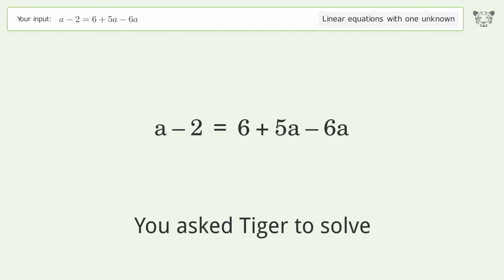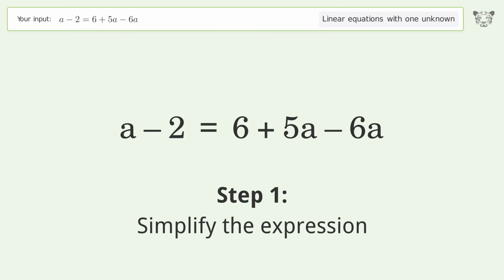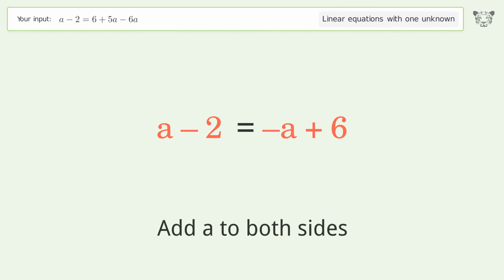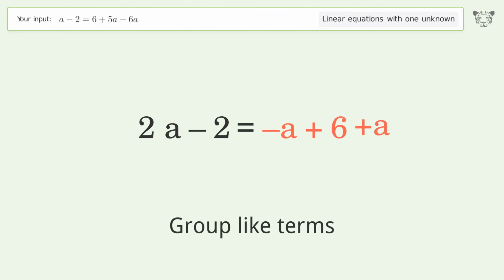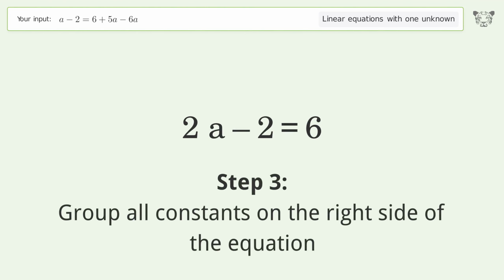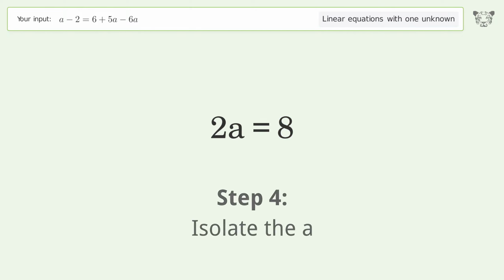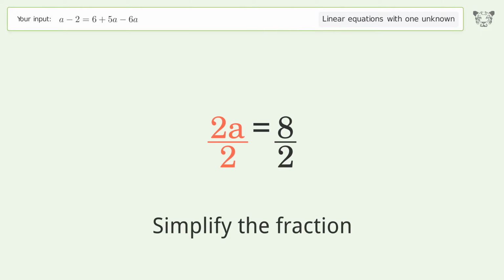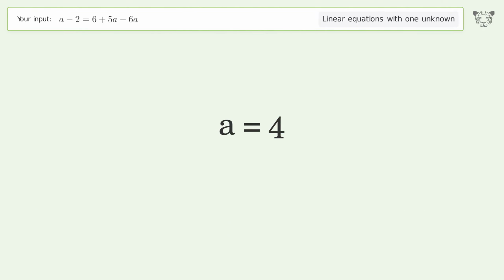Solve a-2=6+5a-6a: Linear Equation Video Solution | Tiger Algebra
Struggling with a-2=6+5a-6a? Watch our step-by-step video on Tiger Algebra to master this linear equation effortlessly.